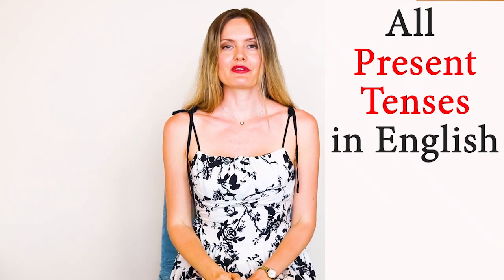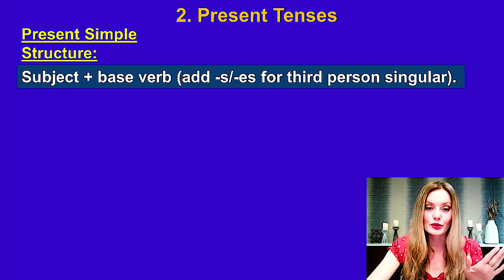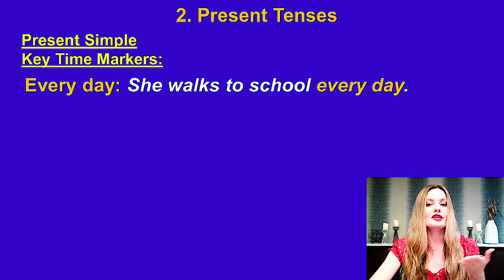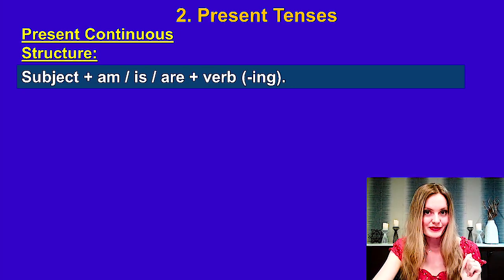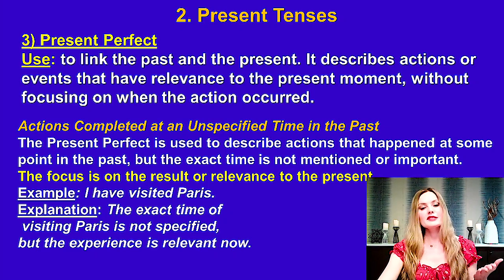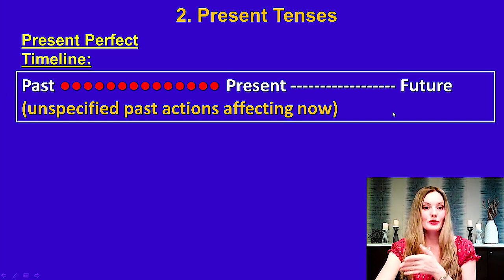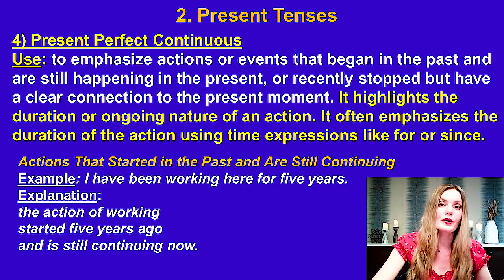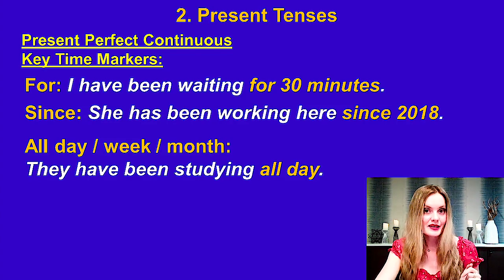Master the Four Present Tenses in English – Easy Guide!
Want to master all 12 English tenses easily? 🚀 Download my detailed presentation with clear explanations, examples, and time markers! Perfect for learners at any level.

Are you confused about Present Tenses in English? 🤔 Don’t worry—I’ve got you covered! In this lesson, I’ll break down all four Present Tenses:

Timecodes:
00:00 - Introduction
01:31 - ✅ Present Simple – For habits and general facts
05:42 - ✅ Present Continuous – For actions happening now
09:41 - ✅ Present Perfect – For experiences and past actions with present effects
14:17 - ✅ Present Perfect Continuous – For actions that started in the past and are still happening

I’ll explain when and how to use each tense with clear examples, time markers, and common mistakes to avoid. By the end of this lesson, you’ll be able to use these tenses confidently in daily conversations!